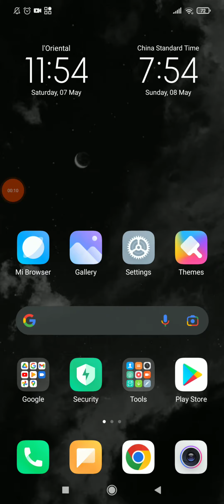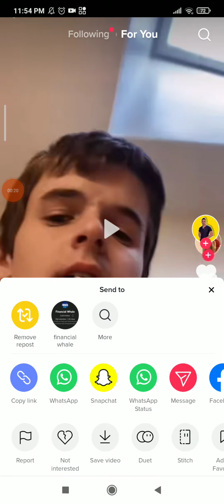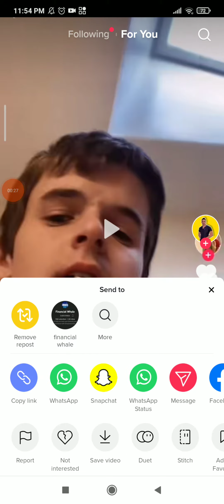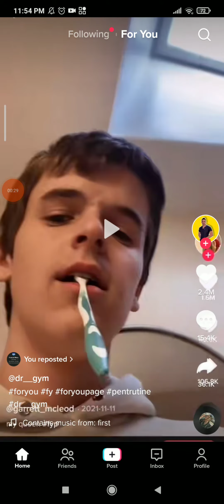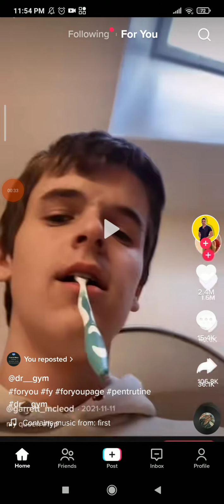How To Copy Video Link On Your Tiktok App 2022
My idols on YouTube:
Mike Vestil
Ali Abdaal
biaheza
Kevin David
Incognito Money
Sara Finance
Everyday Money
Channel Makers
Vidiq
SuperHumans Life